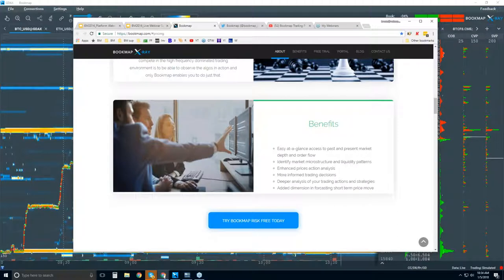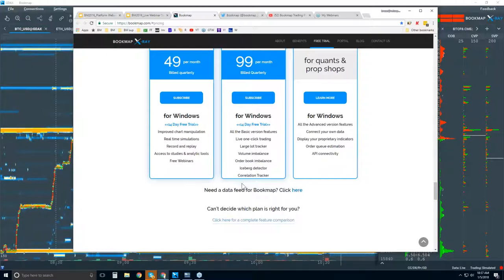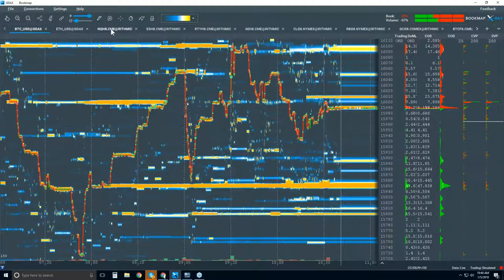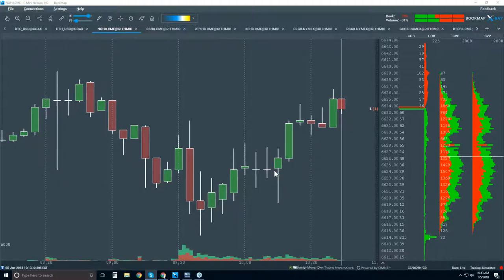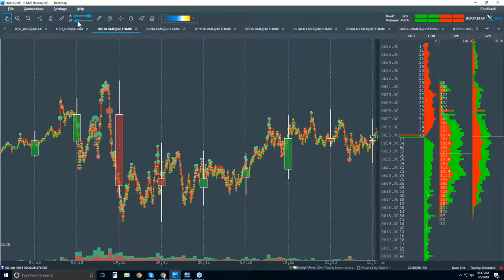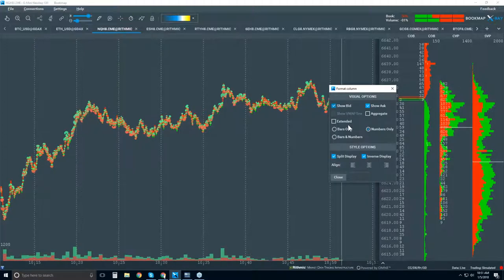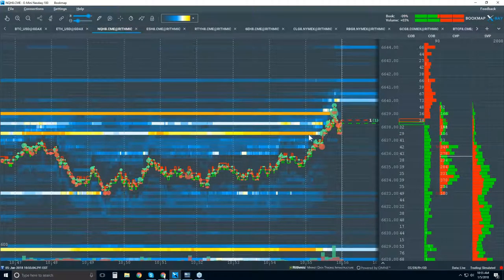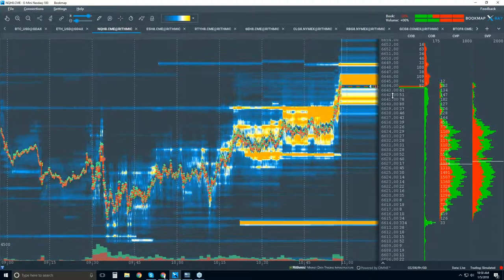2018-01-05 Bookmap Platform Details - Fri